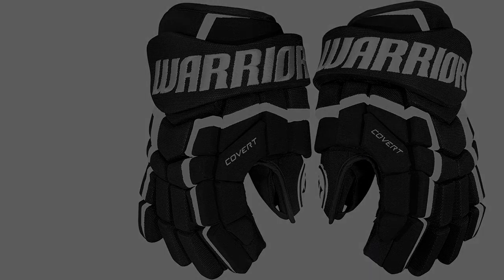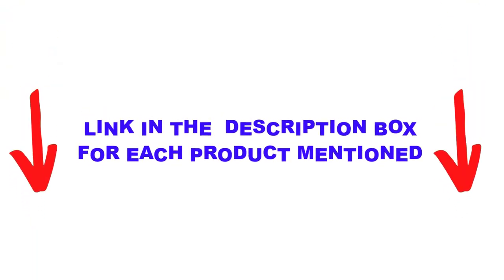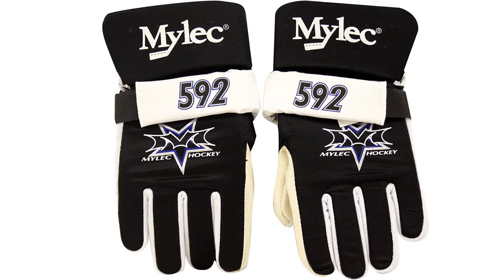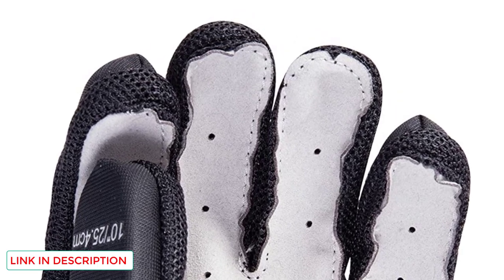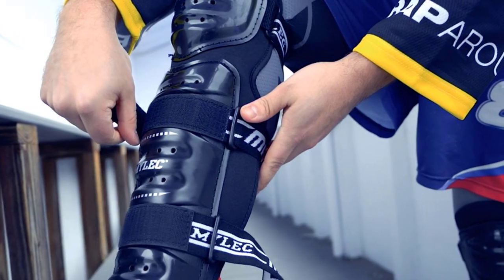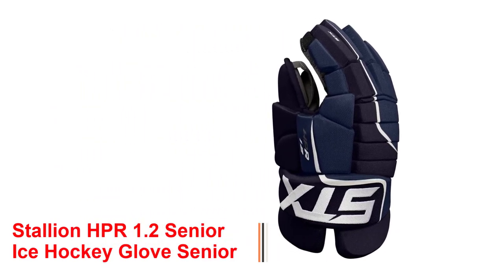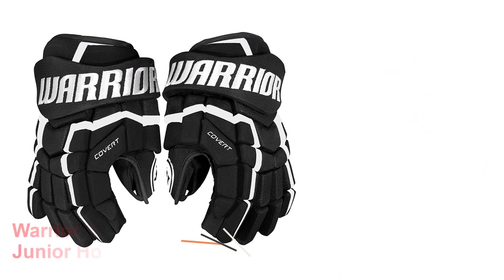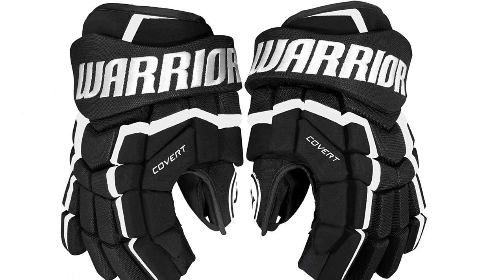Best Rated Hockey Gloves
» 5: Mylec Men's Gloves -
» 4: Franklin Sports NHL -
» 3: Mylec Mk5 Pro  -
» 2: Stallion HPR 1.2  -
» 1: Warrior Covert QRL4 -